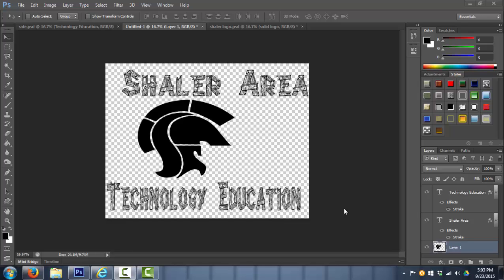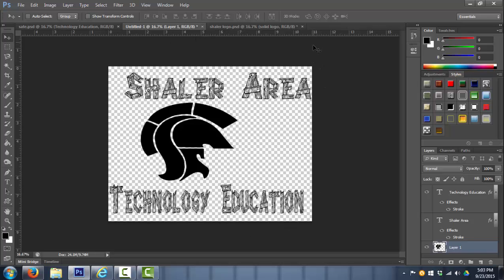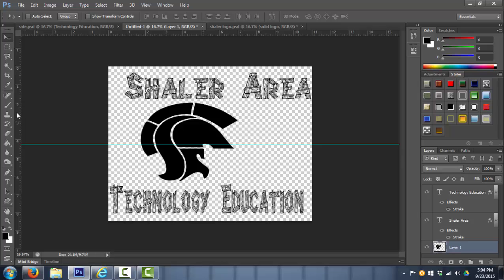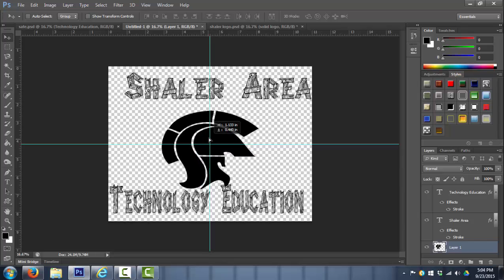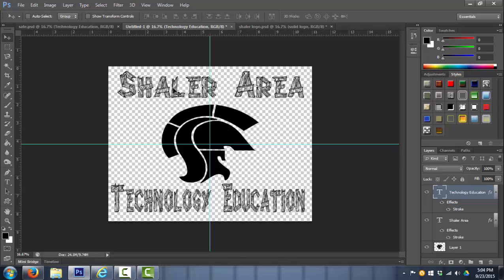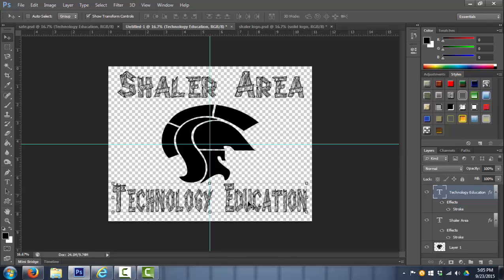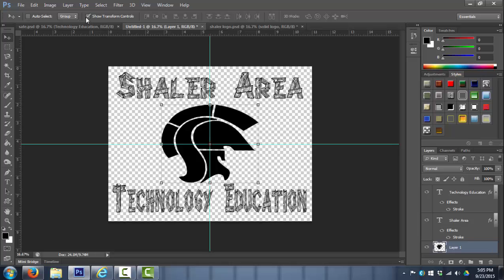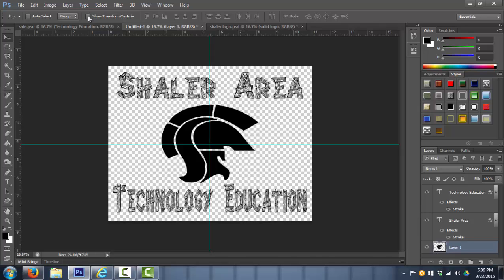Rulers, Guidelines, & Show Transform Controls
A quick demo on how to utilize rulers, guidelines and the show transform controls.